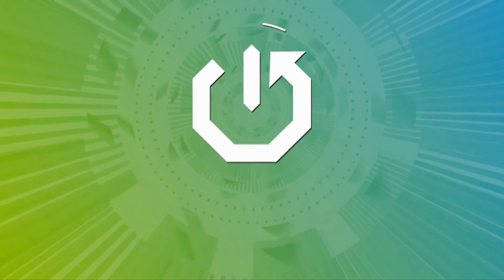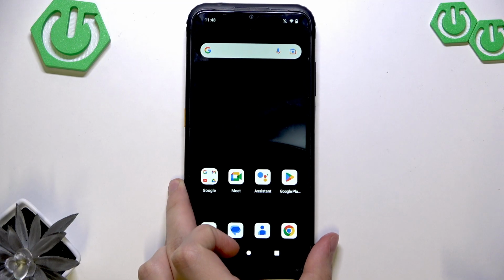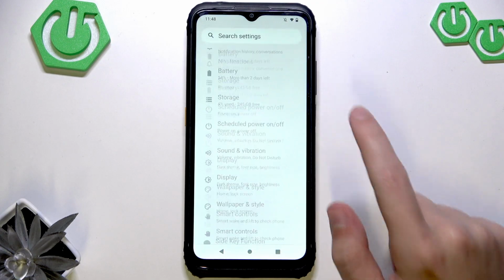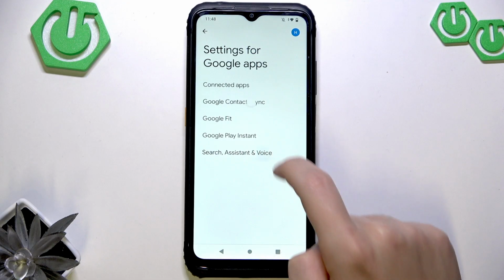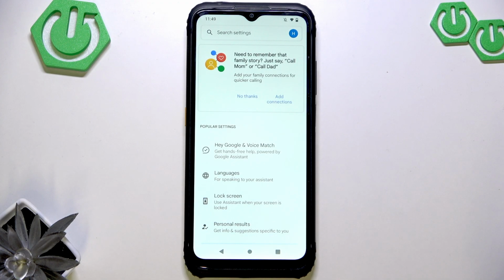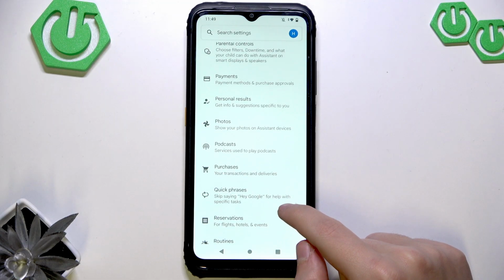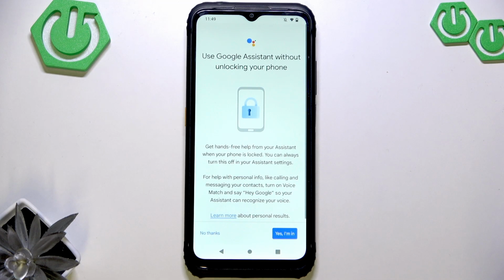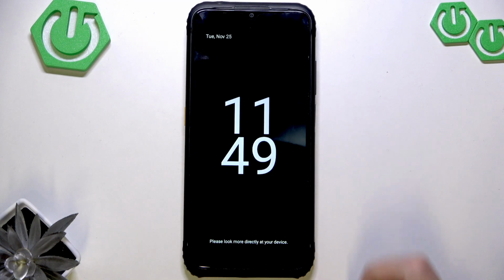AGM H6 – How to Use Google Assistant Without Unlocking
In this video I’ll show you how to use Google Assistant on the AGM H6 without unlocking your screen. You will see which settings to open, where to find Google → Search, Assistant & Voice, and how to allow the assistant to work from the lock screen. These quick steps let you ask questions, control smart devices, or get information without unlocking the AGM H6, and they work on Android devices with Google Assistant enabled. Follow along and enable lock-screen assistant access in under a minute.

How to use Google Assistant on AGM H6 without unlocking the screen?
How to enable Google Assistant on the lock screen of AGM H6?
How to set up Voice Match for Google Assistant on AGM H6?

0:00 Introduction
0:05 Unlock the phone (for settings)
0:13 Open Settings and go to Google
0:35 Tap Search, Assistant & Voice
0:42 Open Google Assistant and find Lock screen
0:59 Enable "Assistant on lock screen" / Confirm
1:11 Voice Match note and finish